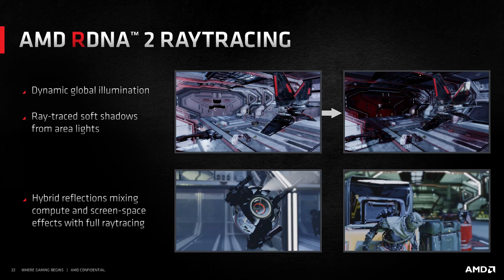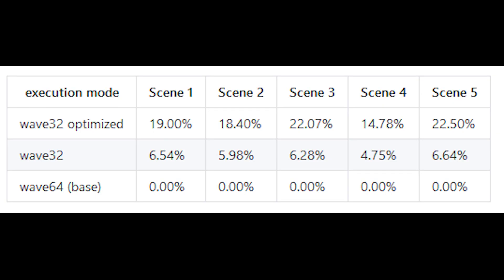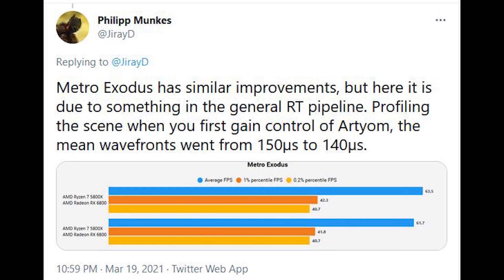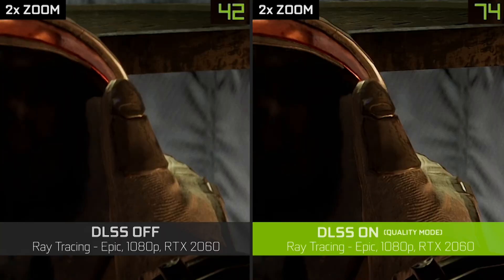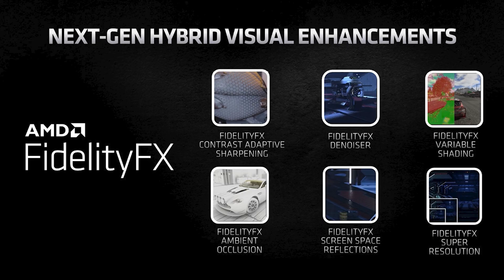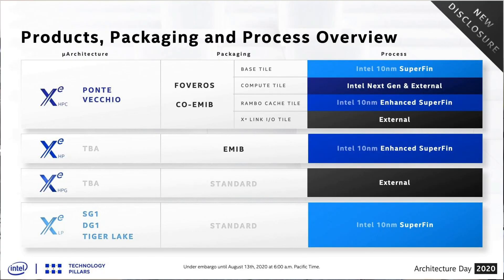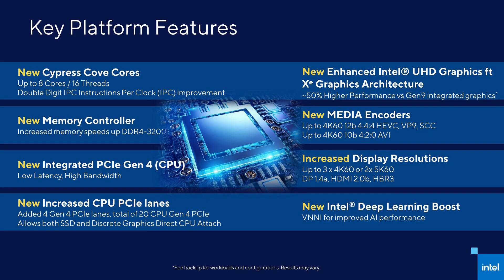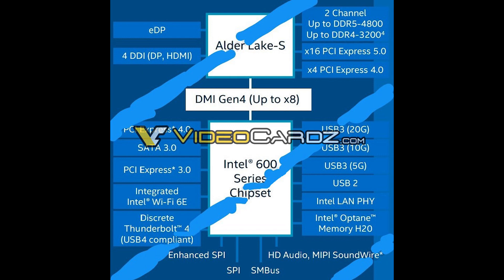RDNA 2 Ray Tracing UNLEASHED - PC Xbox & PS5 Performance Boost | Alder Lake HUGE Leak - IPC Revealed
Yet another juicy update for AMD, with more details surfacing on how RDNA 2 ray tracing will be UNLEASHED, resulting in a performance boost across PC, Xbox Series X and PS5 platforms. Ray tracing adoption and importance has been steadily increasing, but RX 6000 RDNA 2 GPUs from AMD have fallen behind Nvidia's RTX 30 Ampere cards for ray tracing. But, it seems that AMD are working on boosting the performance of RDNA 2 for raytracing.

We also have a HUGE leak for Intel's Alder Lake, thanks to a report from Videocardz (linked below). They reveal crucial details on Alder Lake, including the expected IPC of the upcoming architecture. With Rocket Lake failing to impress against Zen 3 CPUs from AMD, can Alder Lake processors finally put Intel back on the map?

0:00 Start
0:12 RDNA 2 raytracing perf
5:10 Intel Xe scavenger hunt
9:12 Alder Lake details